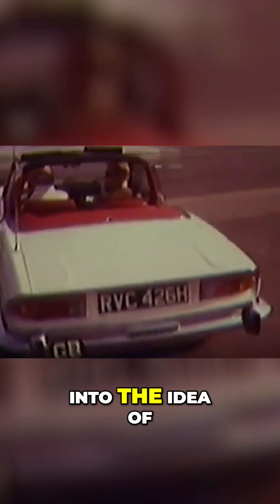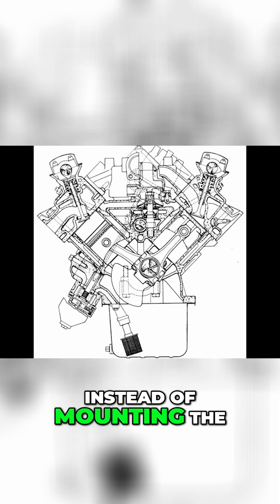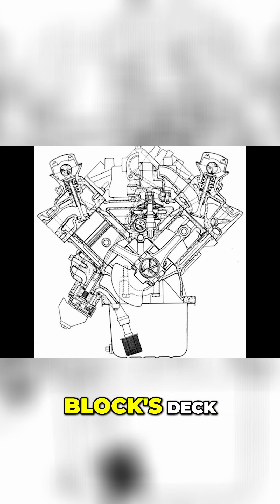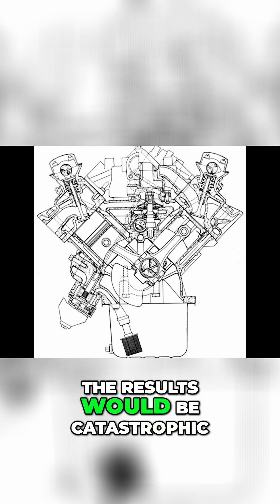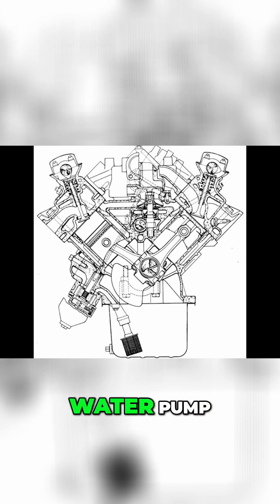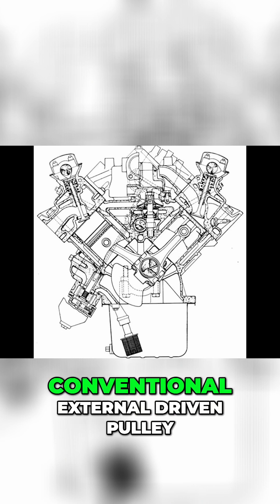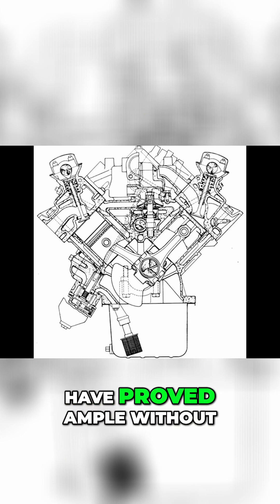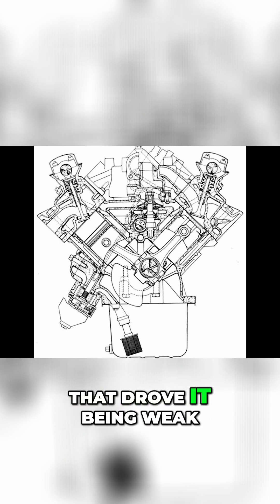The Triumph Stag: A Cost-Cutting Disaster Unveiled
Discover how cost-cutting measures during the Triumph Stag's development led to catastrophic design flaws and mechanical failures. We explore the engineering decisions that transformed what should have been a remarkable vehicle into a notorious failure. Don't miss this deep dive into automotive history!